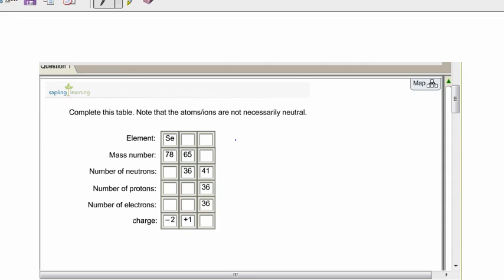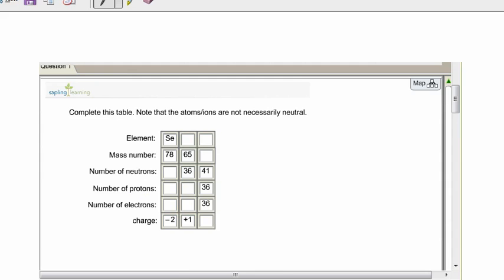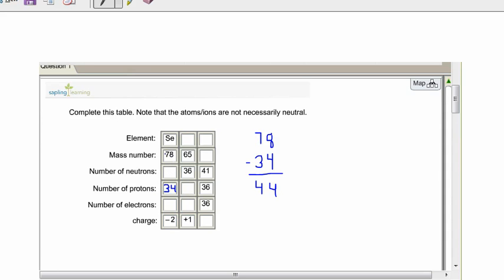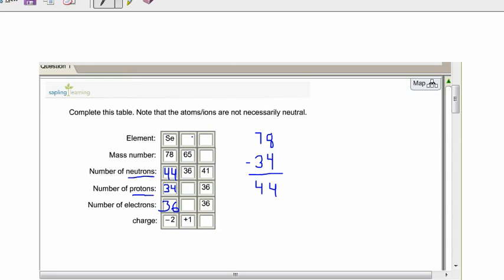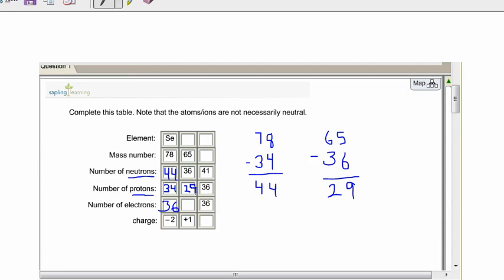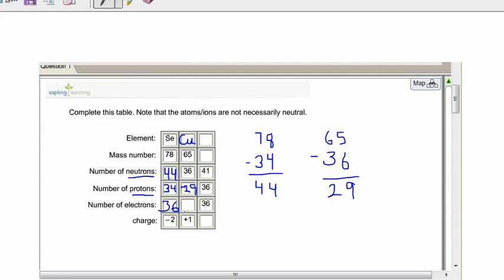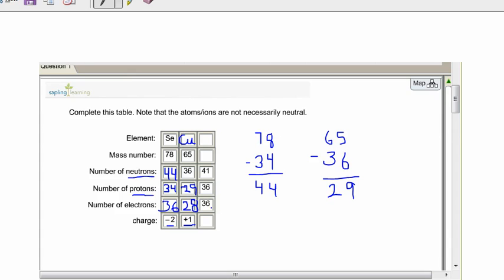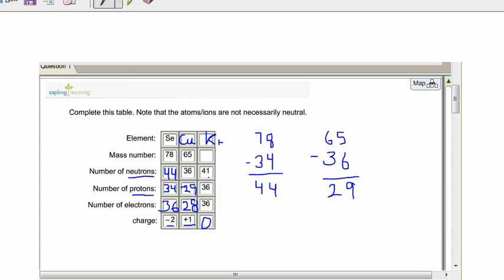CHM 151 FA14 BCC SAPLING CHAPTER 2 PROBLEM 8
Sapling Homework Chapter 2 Problem 8